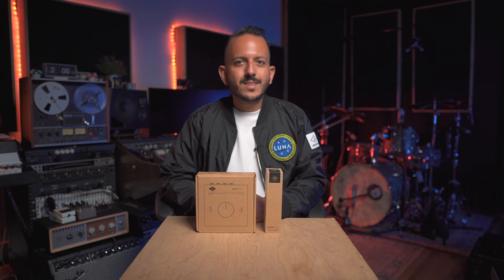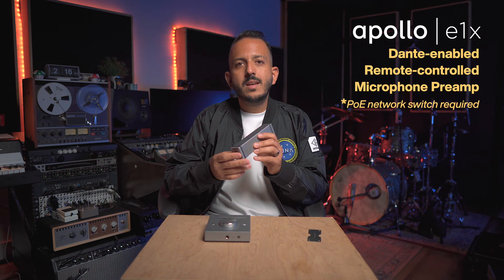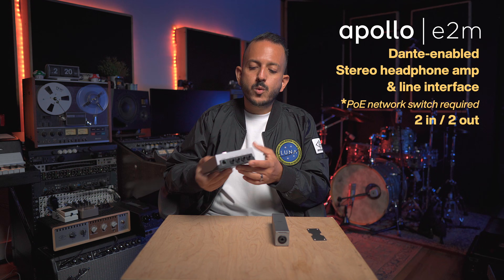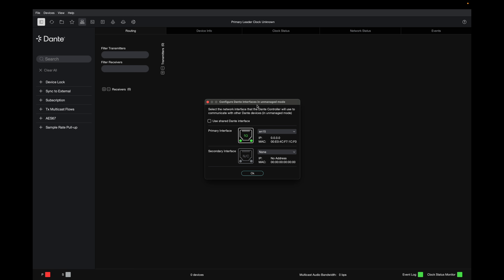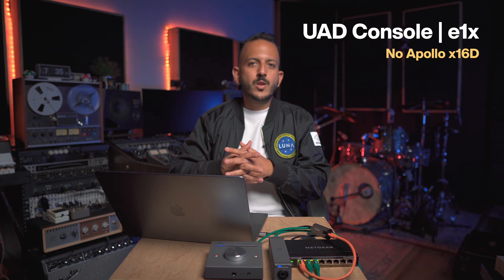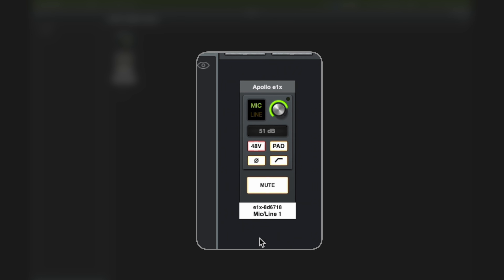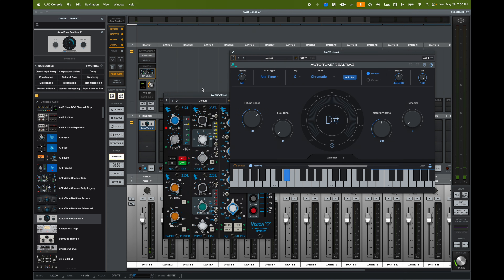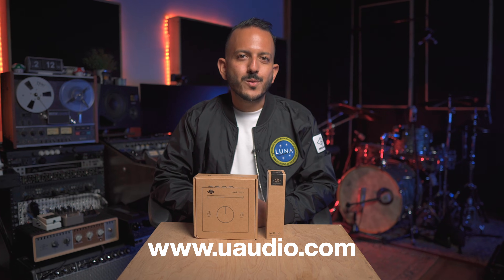Apollo E Series FIRST LOOK! - e1x & e2m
First look at the brand new Dante-enabled apollo e1x and e2m models. These 2 devices can be used on ANY Dante network with or without an Apollo x16D.

- Apollo e1x is a remote-controlled Dante preamp

- Apollo e2m is a 2in/2out Dante monitor interface

Write down your comments and questions below and I'll try to answer them as soon as I can!

Chapters:
00:00 - Intro
00:21 - Apollo | e description
01:08 - Apollo | e1x
02:10 - Apollo | e2m
03:17 - Connections
03:55 - Dante setup - No Apollo x16D
04:17 - Dante controller
05:46 - UAD Console remote control
07:17 - Apollo x16D setup
09:54 - Outro